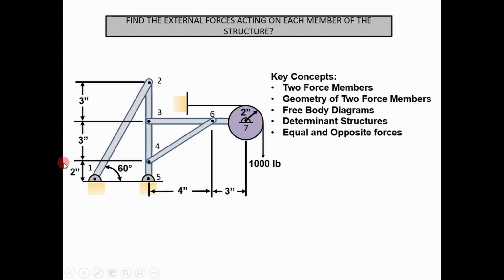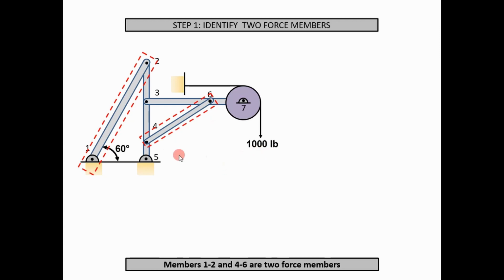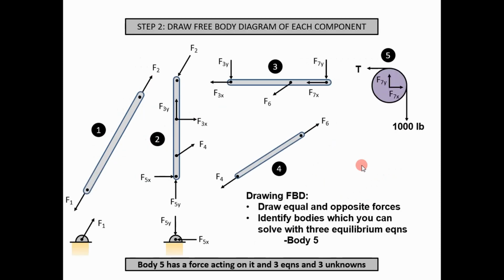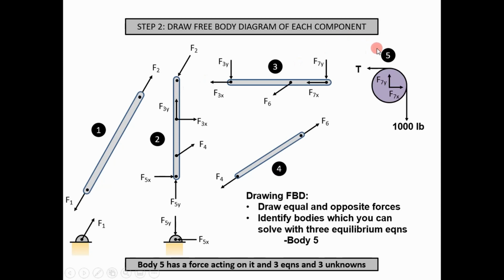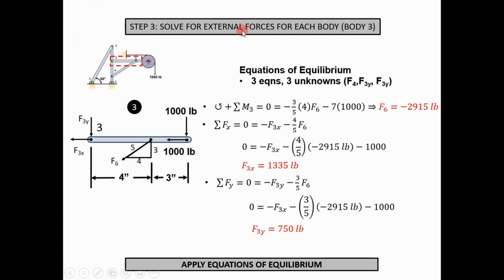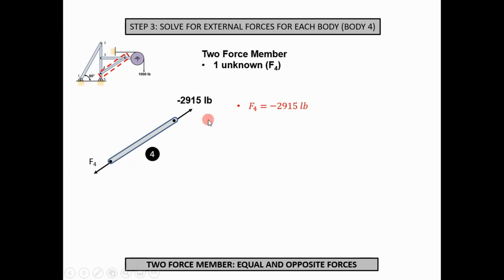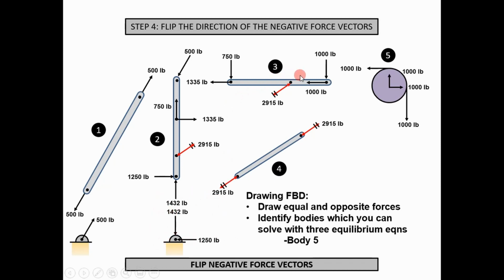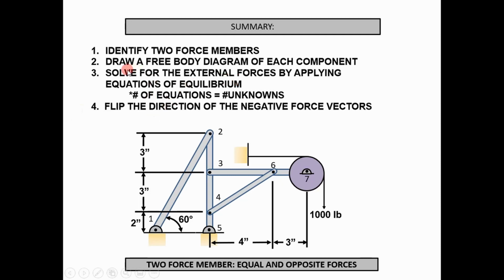Free Body Diagrams: Step by Step Approach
Applying free body diagrams is essential for structural engineers/analysts. Watch as I explain a simple step by step approach to solving reaction forces for multiple components. This approach can be extended to different statics problems.